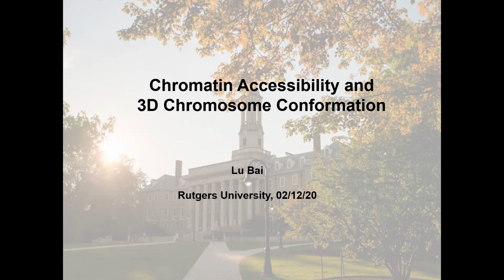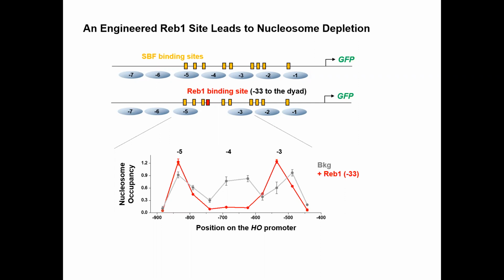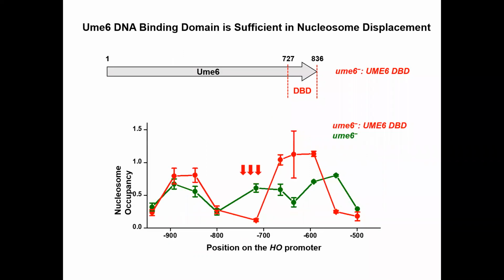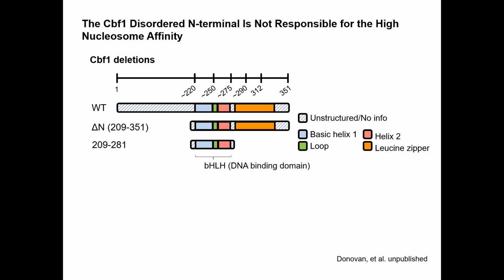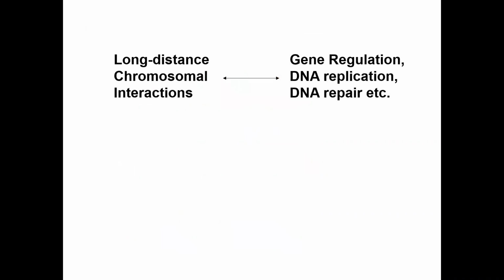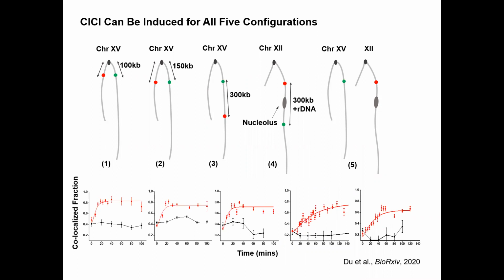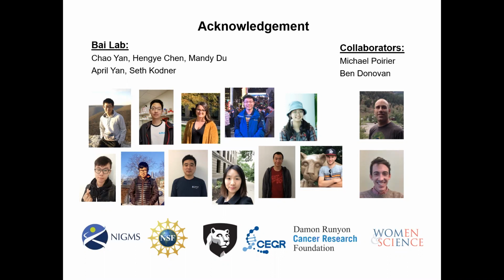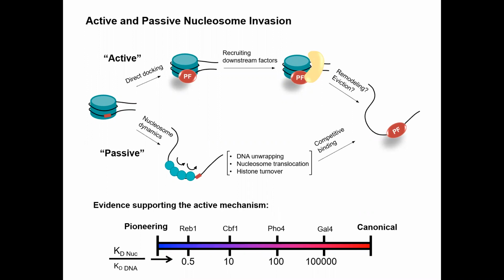IQB Spring 2020 Dr. Lu Bai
Genome-wide study of pioneer factors in budding yeast